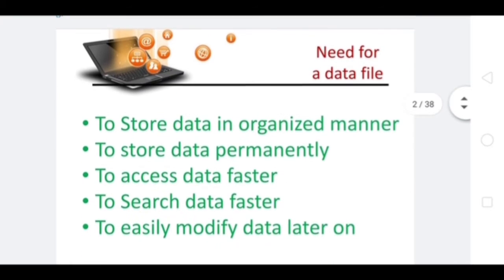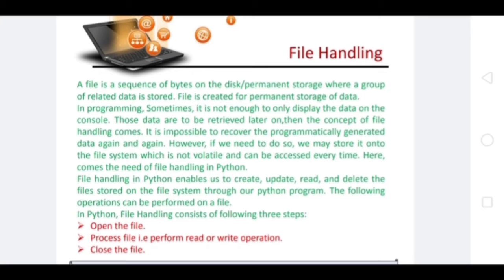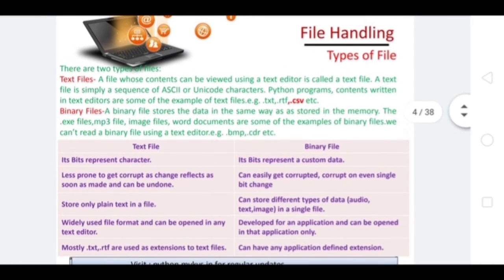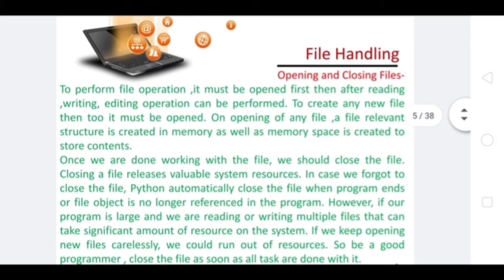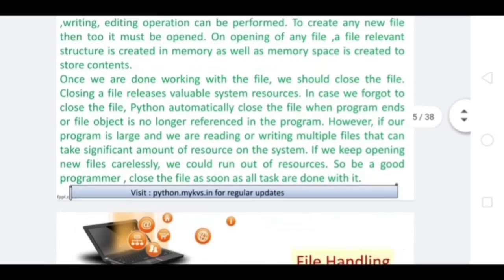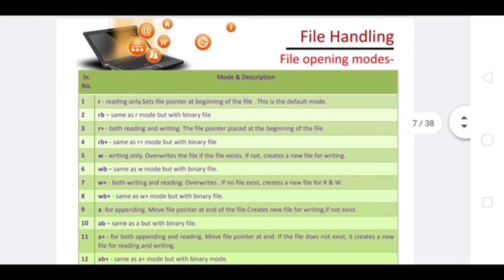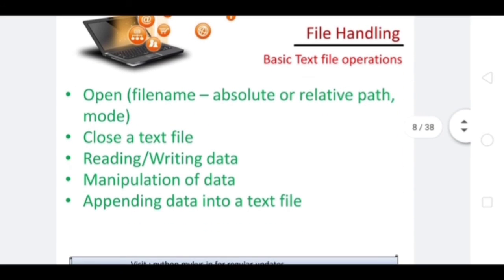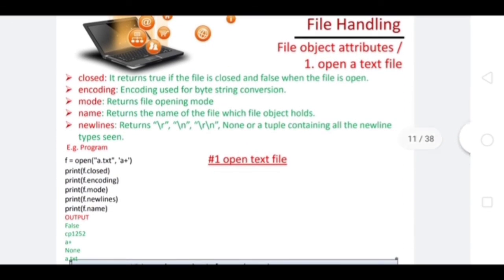12th - Computer Science - 24.07.20 -(File Handling)